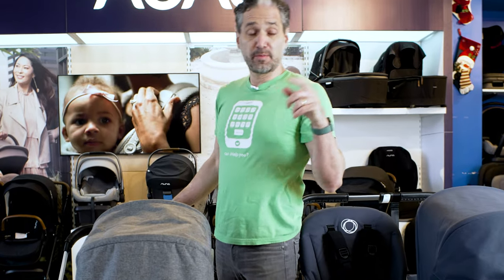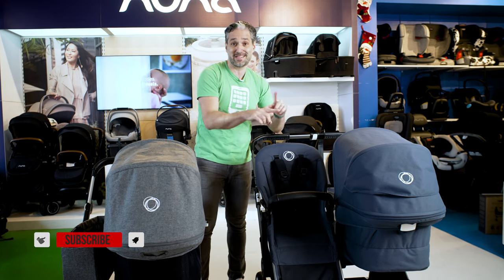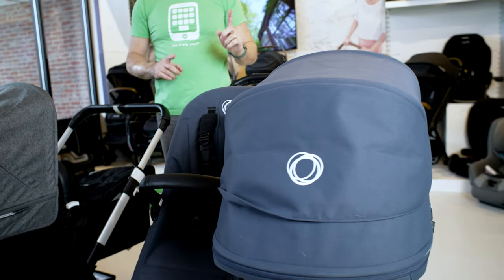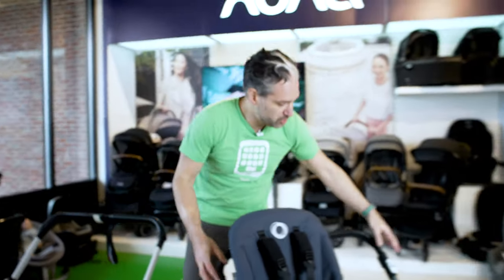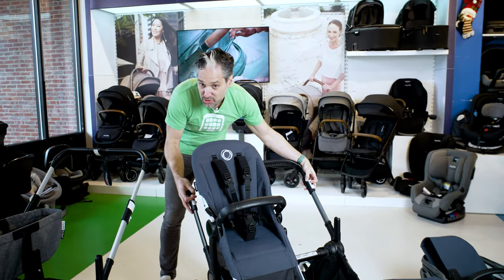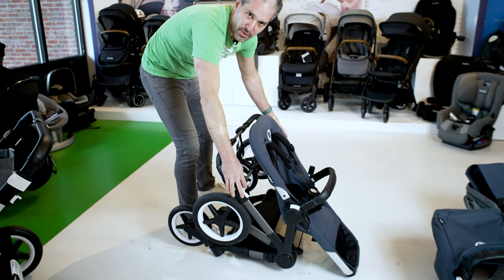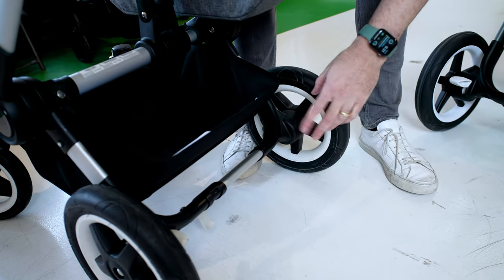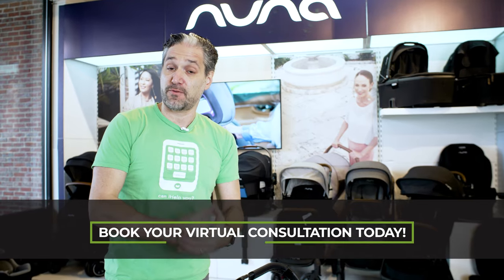Bugaboo Donkey 3 vs. Bugaboo Donkey5 Comparison | Best Strollers 2022 | Magic Beans Reviews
Confused about the difference between the Bugaboo Donkey3 and the new Bugaboo Donkey5? Don't worry! Eli is here to clear up exactly what upgrades have been made to the new Bugaboo Donkey5 that will make your life as a parent easier.

Any questions? We'll match you with the perfect car seat for your family.